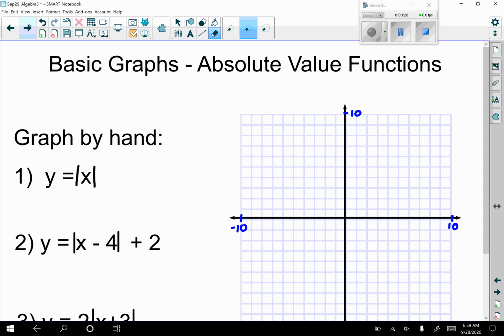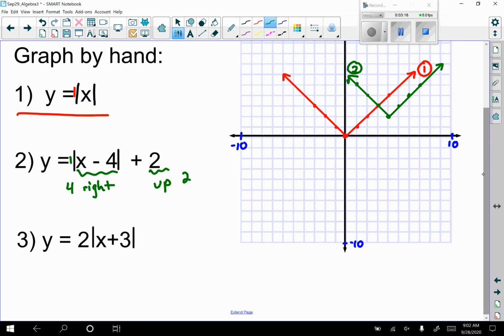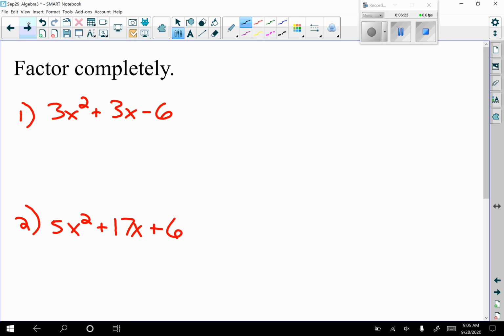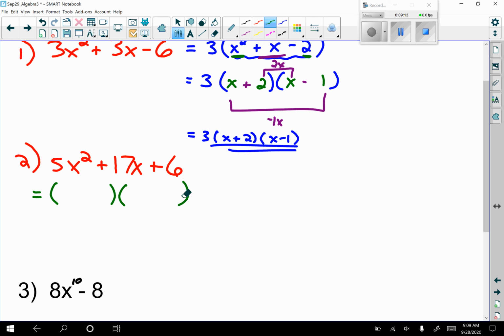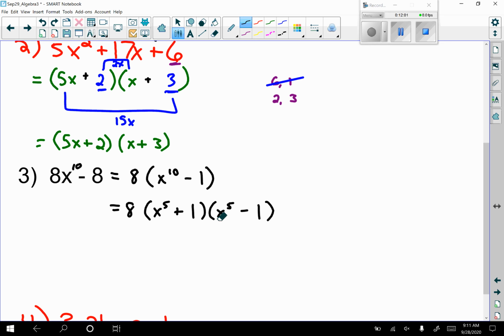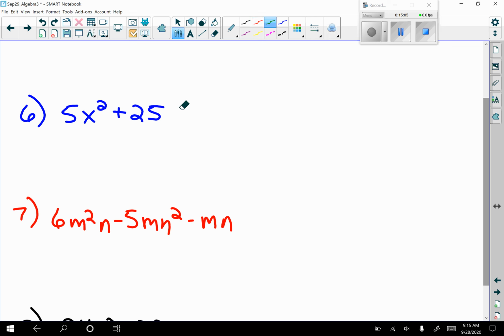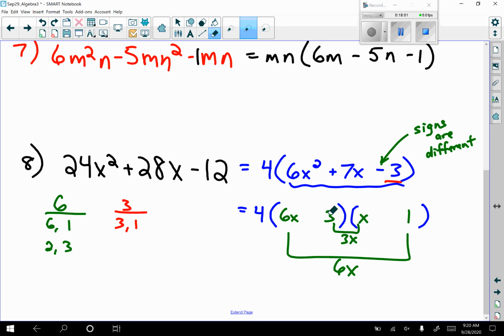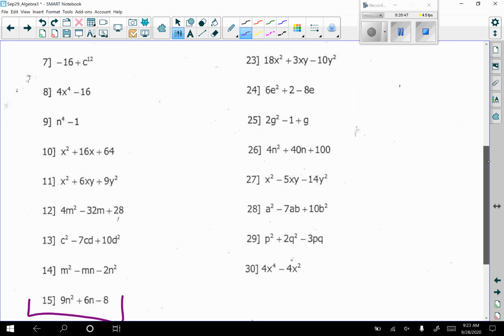Sep 29 Algebra 3 Notes and Assignment